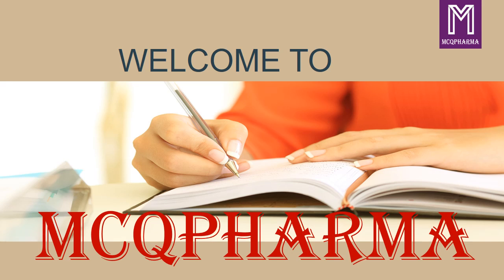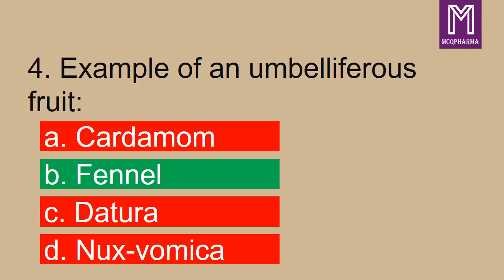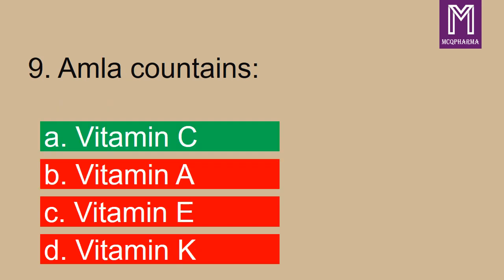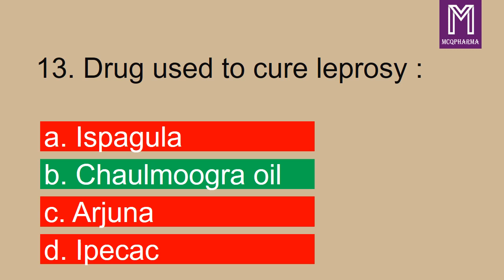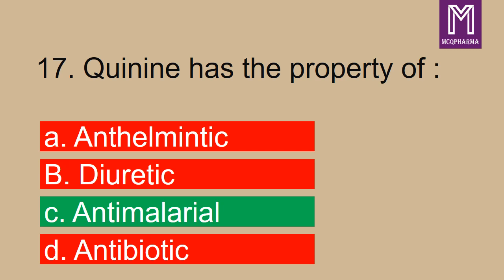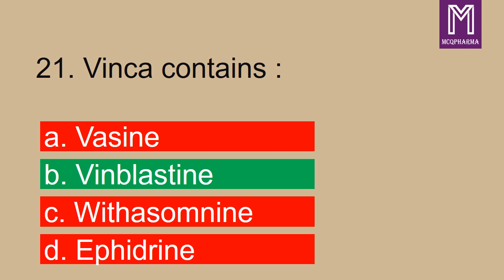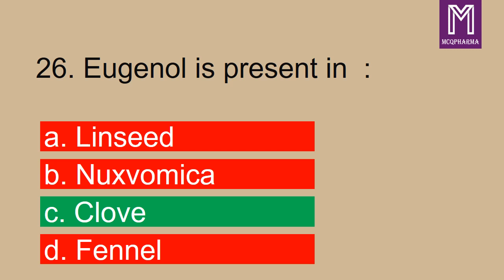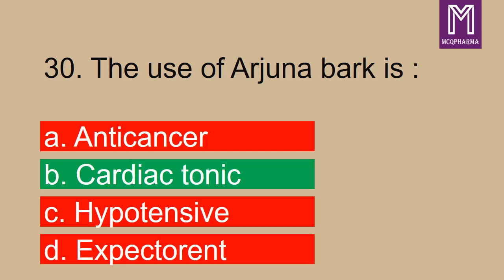MCQs from Pharmacognosy for Pharmacist exam / MCQs for pharmacist exam 2021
multiple choice questions for Government pharmacist competitive exams.
Pharmacognosy important questions for PSC RRB AIIMS SSC KPSC Government job  exams
Pharmacy-MCQ
cognosy important questions from previous years question papers
 important questions for all exams